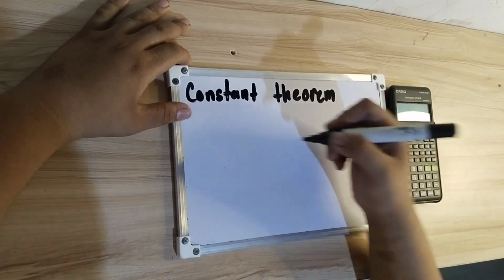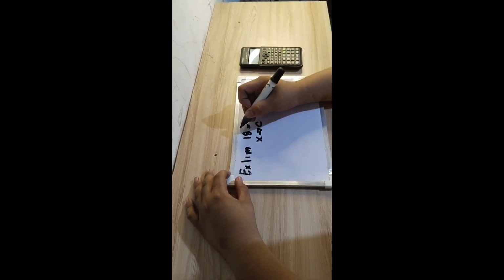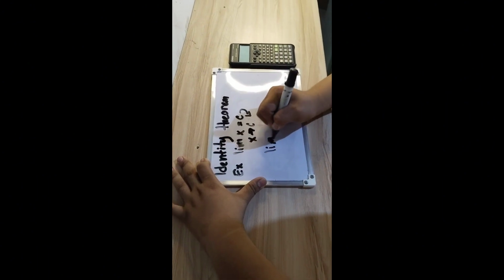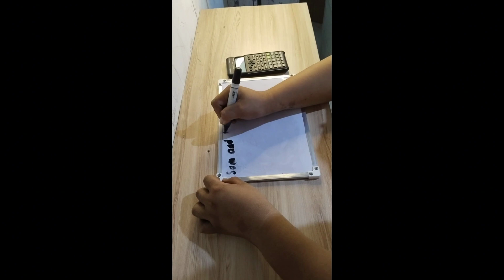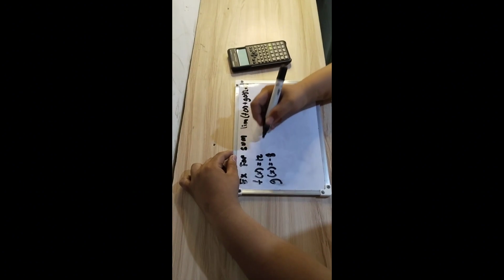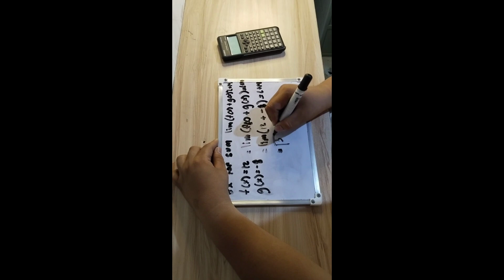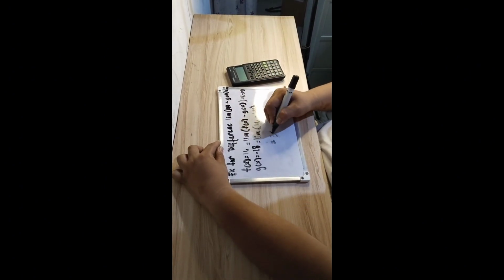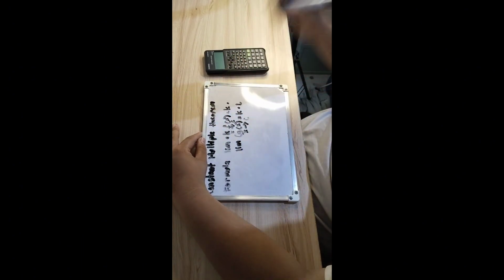BASIC CALCULUS PRESENTATION Group 2